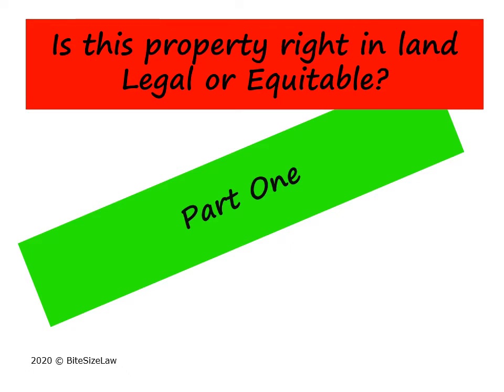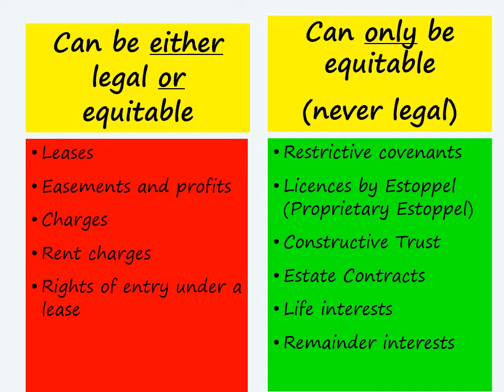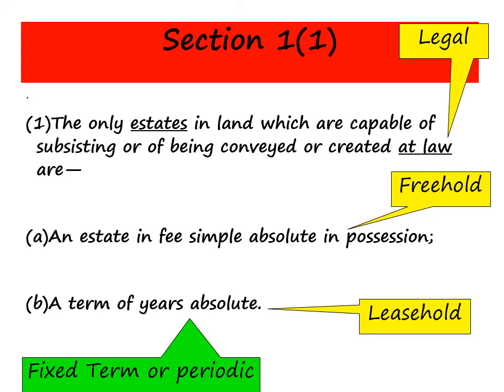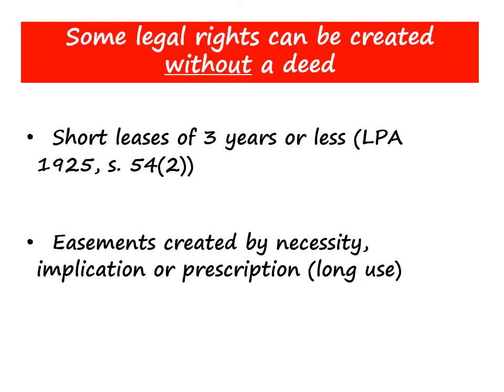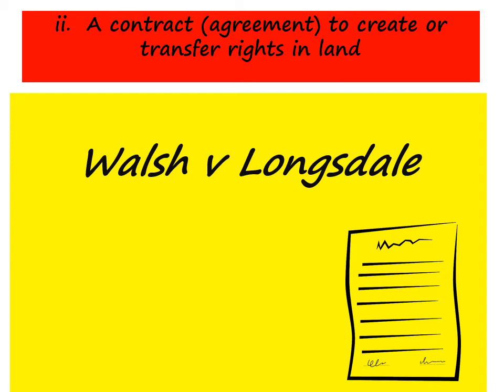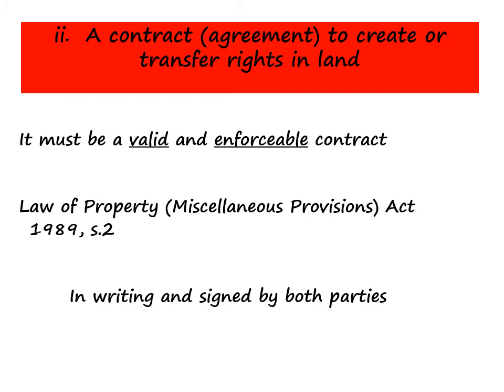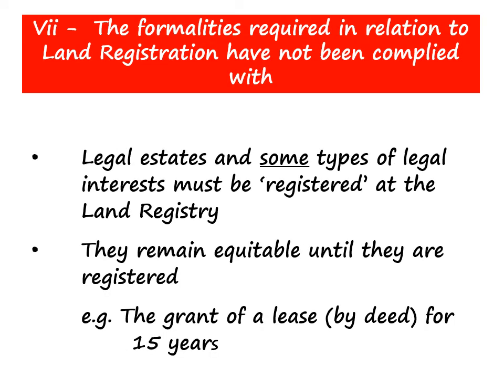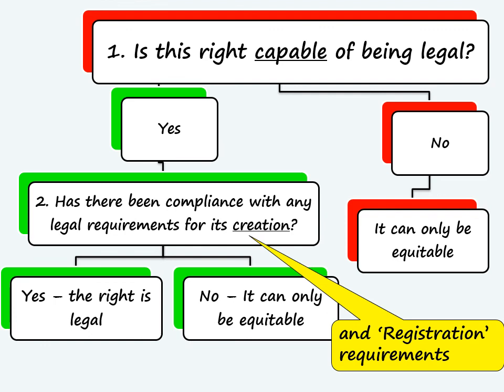STEP BY STEP GUIDE- The LPA 1925, s.1 - LEGAL OR EQUITABLE? (Lecture 1) LAND LAW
For land law students (LL.B, PGDL, CILEX and similar).
Three lectures by a university law lecturer and  land law tutor explaining how to work out whether a property right is legal or equitable. In this series of land law lectures on estates and interests in land  I explain how you can work out whether a right in land is legal or equitable (lecture one), take you through some worked examples using the IRAC method (lecture two) and share with you some classic things students get wrong in assessments (lecture three).

If you find my videos helpful I would really appreciate it if you buy be a cup of coffee. Thank you!

Part One - Let me take you through the Law of Property Act 1925, s. 1 and show you how, by breaking the section into manageable bite size pieces, you can use the statute to work out accurately whether a property right is legal or equitable. Students find statutes notoriously difficult and the LPA 1925, section 1 is no exception! It's frequently the first statutory provision students encounter when they begin studying law. No wonder land law has a reputation for being difficult!

Whether you are new to land law or consolidating your understanding to prepare for an assessment these videos are designed to help you understand AND obtain the best possible grade that you can by impressing the examiner with your detailed knowledge.

Why do I need to know?
 It’s difficult to visualise the ‘big picture’ when studying land law for the first time. One of the unique features of land ownership is that individuals, who are not the ‘owners’ of the land, can nevertheless enjoy  ‘rights‘ over it. These are referred to collectively as ‘third party rights.’ An example of a third party right is a right of way which is a third party right known as an ‘easement’. For example, the owner of 'Yellow Door'  may have a right of way over his neighbour's land, 'Blue Door',  to access his garage. It is often vital that you know whether a particular right is either legal or equitable. In fact, It is so important that many law courses cover this point first; before students can fully understand why it's so important.
 The Law of Property Act 1925, s.1 is usually the first piece of  'land law' legislation students encounter and it's not easy to decipher when you are new to land law.

Most land law courses can be broken down into two key parts.

The first issue you are likely to  encounter in your studies is; what happens when property B is sold?  Does the owner of property A  still have the right to enjoy the right of way over the land now owned by  someone else?  This is a core issue in the study of land law. You will discover that many rights are 'proprietary’ rights. Proprietary rights are attached to the land itself and are capable of continuing after the land changes ownership. Land lawyers refer to this is as the ‘binding’ nature rights in land.  You will discover that this issue is central to the study of land law. Whether a particular right is binding on a purchaser of the land is a common feature in land law examinations. In order to work it out; you frequently need to know if the right is legal or equitable.

The second issue relates to how these rights are created. There is usually a high degree of ‘formality’ required to create proprietary rights; although this is not always the case.  So you will study statutory rules and case law on the requirements which must be satisfied in order to create a new proprietary right in land. Traditionally, these rules are taught after you have studied the first issue explained above.

In summary, land law can be broken down into two main issues; (1) is this a proprietary rights which is binding on a new owner of the land? (2) What is this right in the land and how has it been created? This series of videos combines these two issues. You will see that the way a particular right is created determines whether that right is legal or equitable.

No wonder students get confused!

Please watch the videos in sequence

Amanda